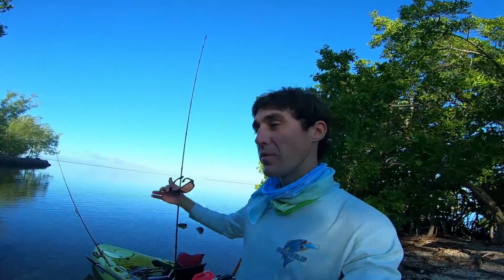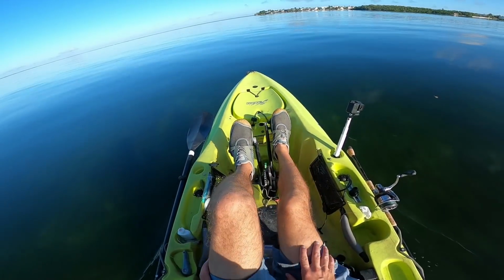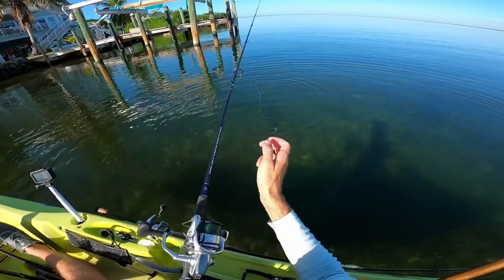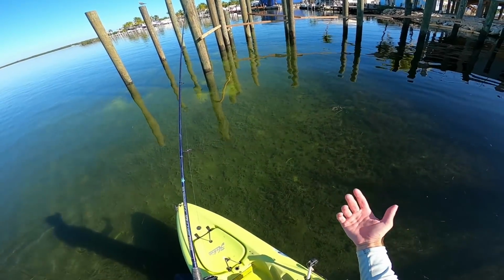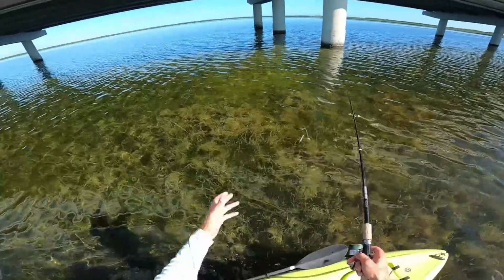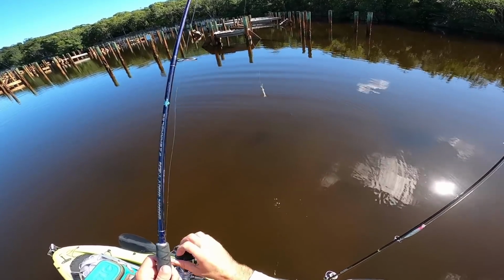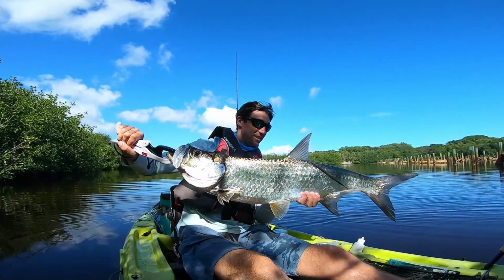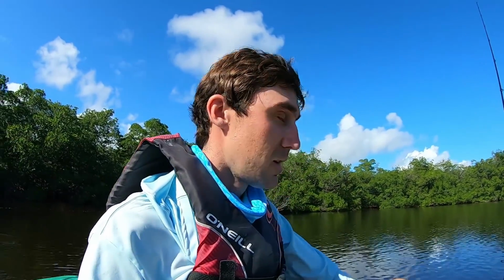CRAZY How I Caught This Fish!!! Exploring Key Largo - Florida Keys Episode 3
Tight Lines,
Rich

My Fish Grips,

Head hero 7 Cam Wind Cover
Gopro hero 8 Windscreen
Gorpro hero 8 Wind cover
gopro camera light
Gopro camera clamp mount